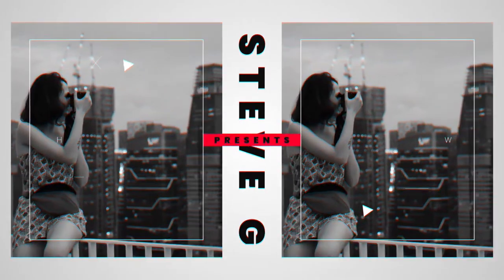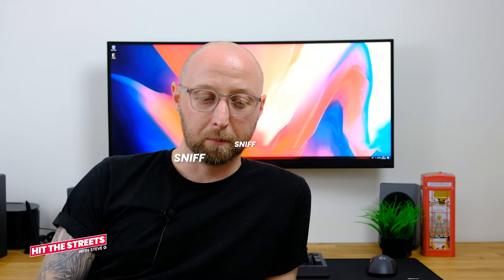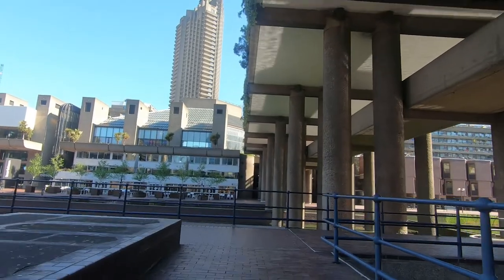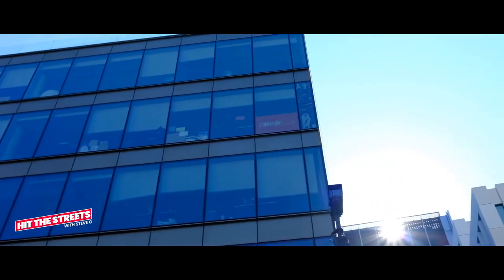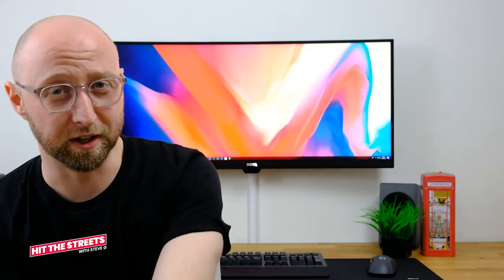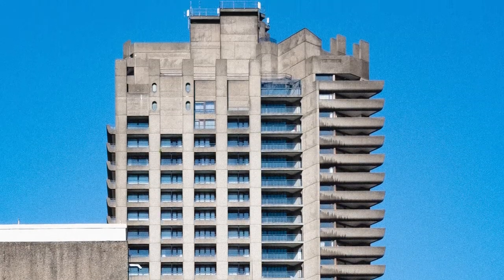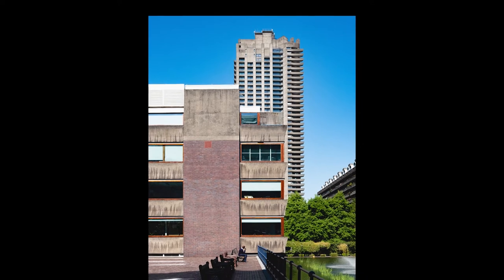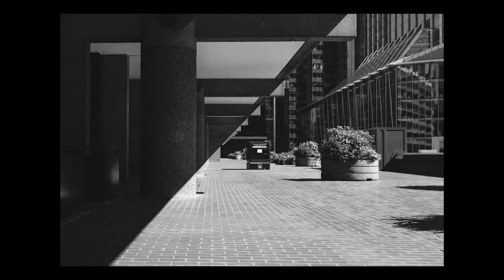From STREET PHOTOGRAPHY to ARCHITECTURE PHOTOGRAPHY?! A quick look back.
In today’s street photography review, I look back on Mondays Street Photography POV session and talk about some of my favourite street photos.

I talk about how I, a street photographer, try my hand at architecture photography - and where better to do it than the iconic Barbican estate.

Each Street Photography POV aims to take you, the viewer, on a street photography adventure through London, in search of some awesome street photo action.

Street Photo POV's are uploaded on a weekly basis. Street Photo Reviews are posted every Thursday.